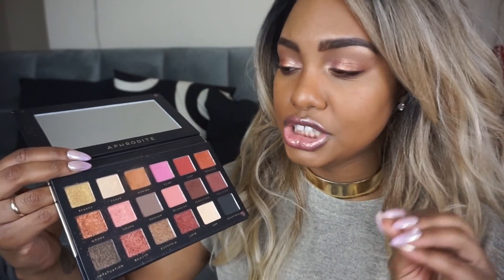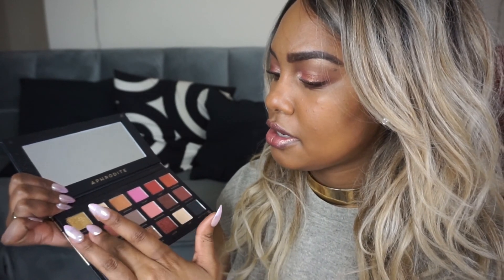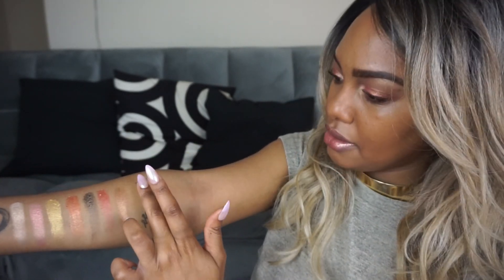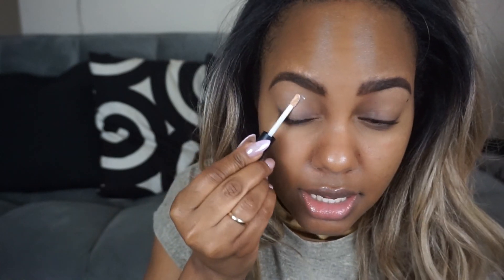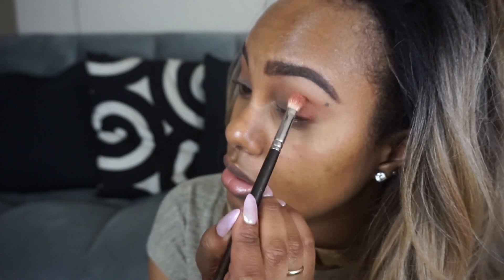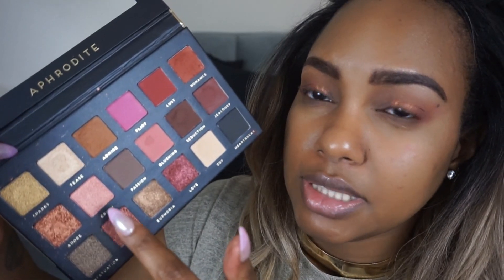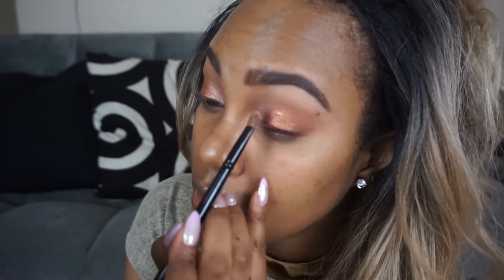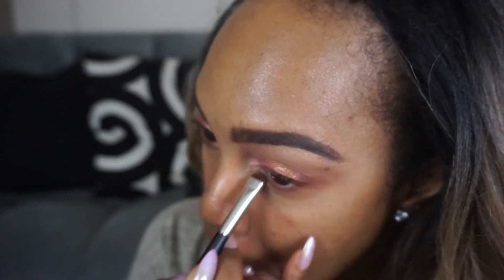$10 Eyeshadow Palette Review | APHRODITE PALETTE FT. SHOP HUSH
APHRODITE PALETTE REVIEW and I've been so excited to play in this palette with you all! I am focusing on showing affordable beauty options so we can all look BOMB without breaking the bank! I will be doing more tutorials with this palette in the near future. Thank you for the support xx

I was sent this palette from Hush for reviewing purposes. All opinions expressed are my own.They have an AMAZING variety of affordable makeup & skin care!

2:59 SWATCHES
7:00 TUTORIAL

Get the app to shop the palette. The palette is an app exclusive.
APP IS AVAILABLE ON APPLE APP STORE AND GOOGLE PLAY

❤HAIR❤
ZURY SIS SLAY LACE WIG OLIVE
Color: SOM RT Pearl Blonde